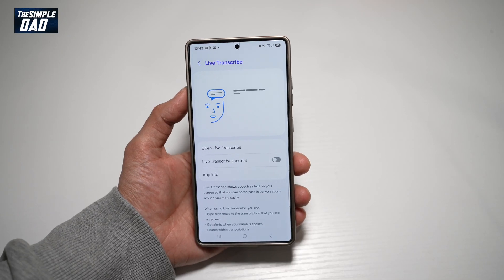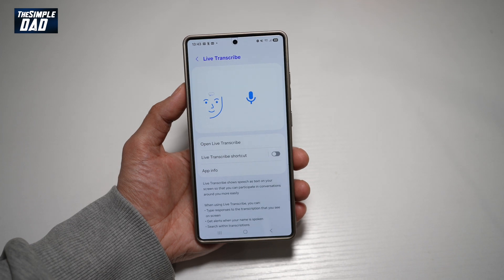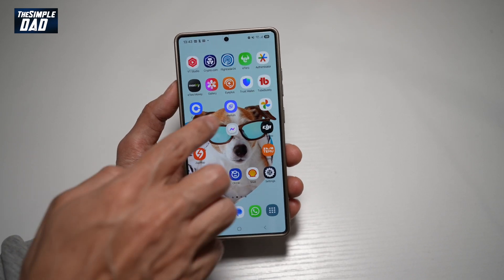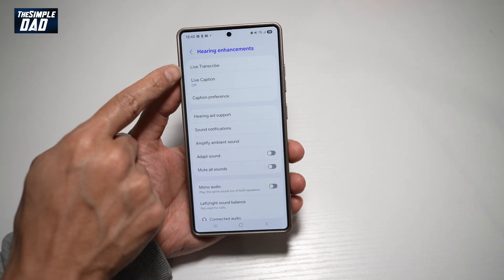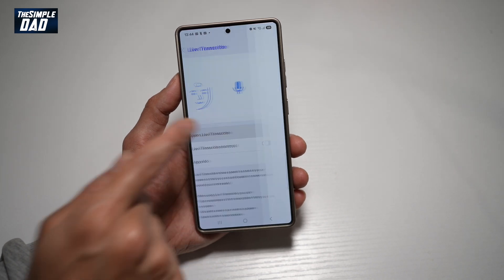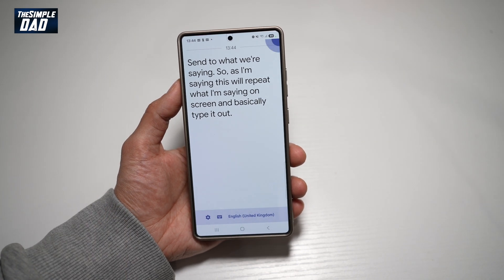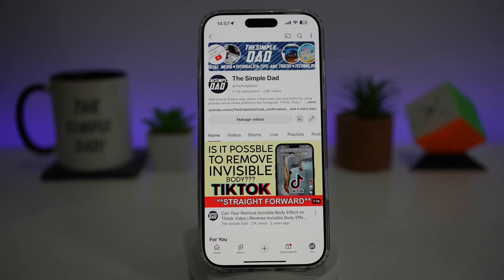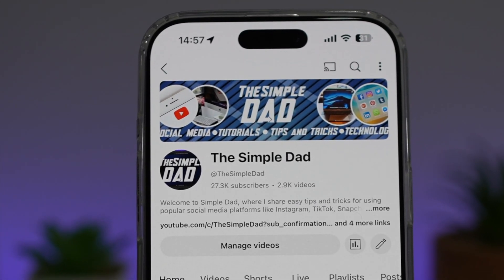How to Turn On Live Transcribe on Samsung S25 Ultra 2025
00:00 Intro
00:10 Like or no Like
00:20 How to Turn On Live Transcribe on Samsung S25 Ultra